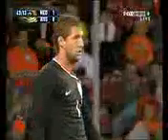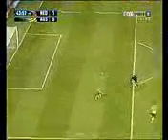Netherlands vs Australia (3-2) Fifa world cup 2014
The Netherlands have come from behind to beat Australia 3-2 in a thrilling World Cup clash in Porto Alegre.